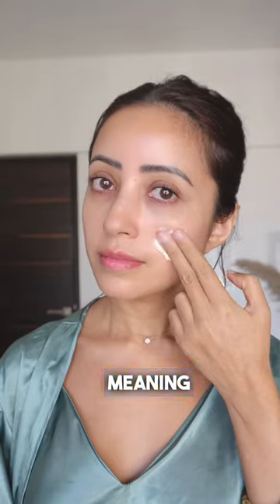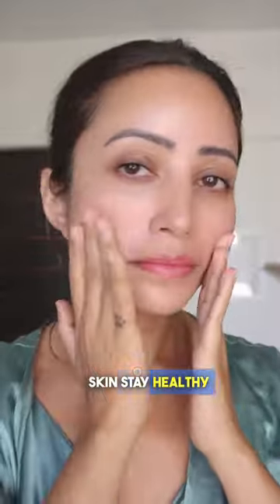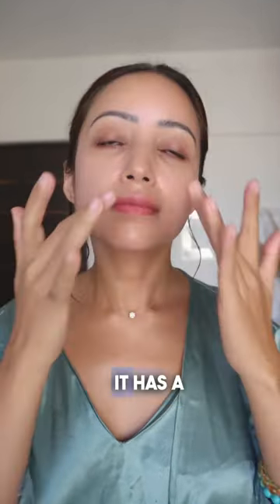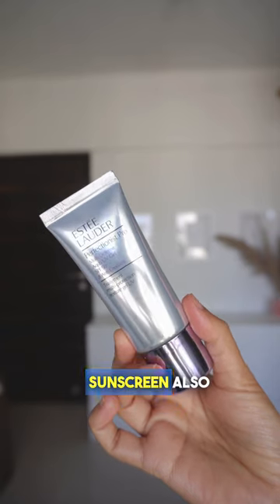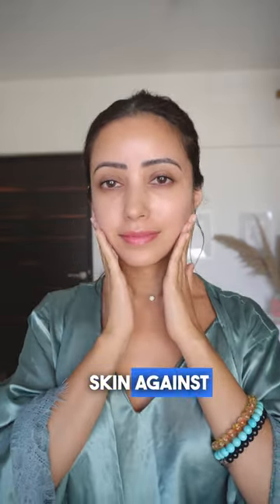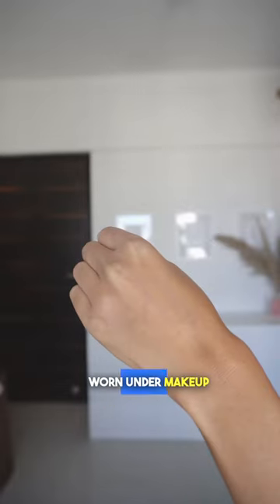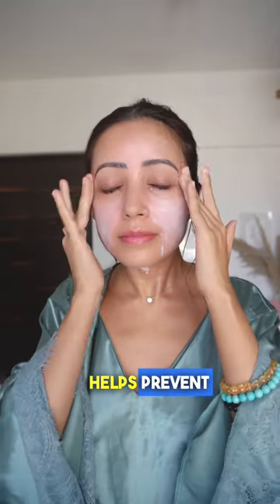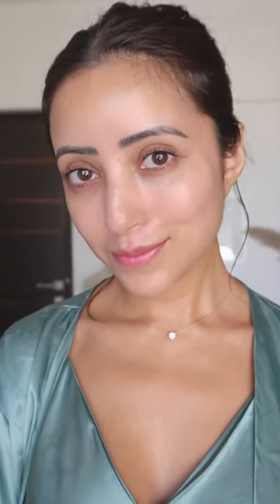Sunscreen and my favourites